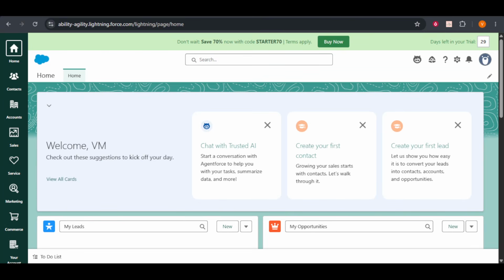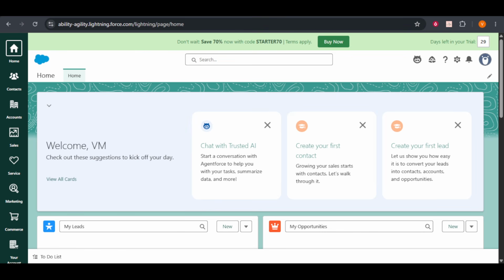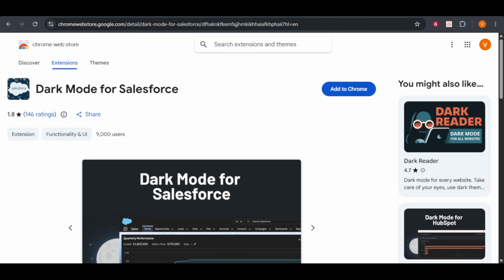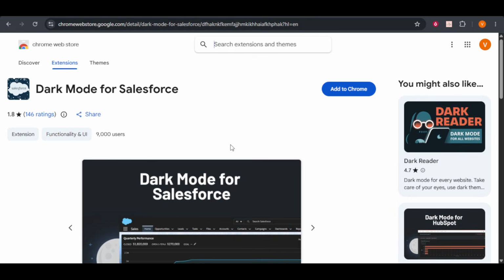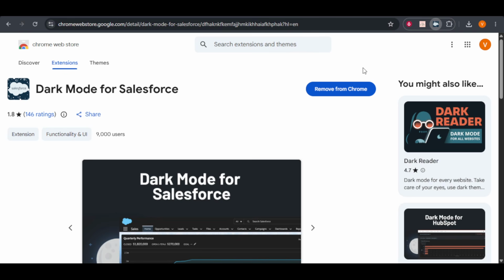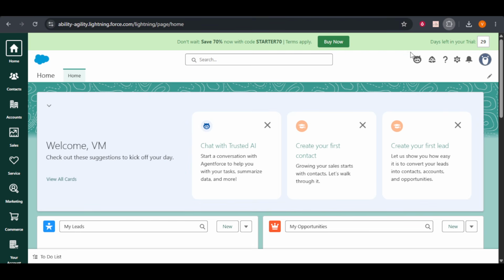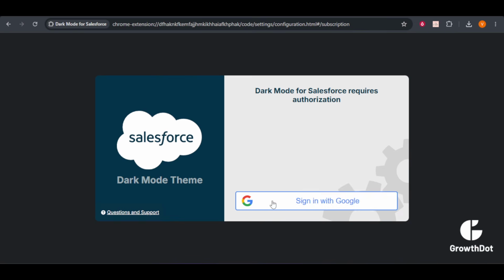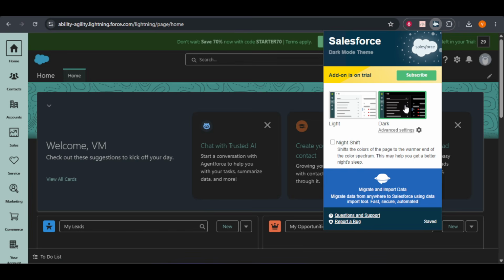How to Enable Dark Mode in Salesforce 2026 (Turn On Dark Mode)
In this comprehensive tutorial, we will explore how to enable dark mode in Salesforce, providing you with a visually appealing and comfortable user experience. Dark mode not only enhances aesthetics but also reduces eye strain, making it an essential feature for many Salesforce users.

By watching this video, you will learn the step-by-step process to activate dark mode in your Salesforce settings. Make sure to watch till the end to master this simple yet effective customization and elevate your Salesforce experience.